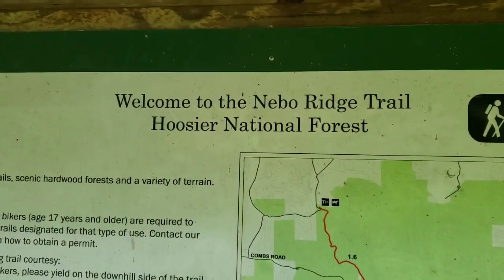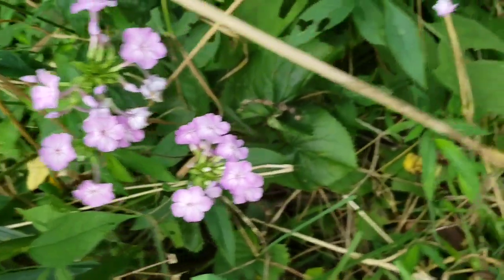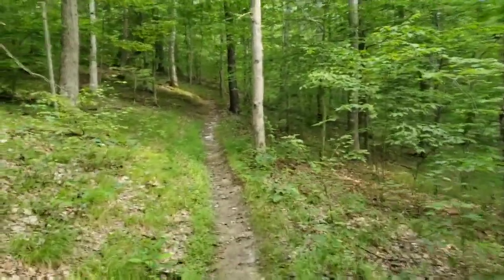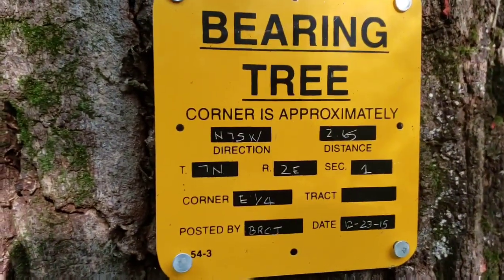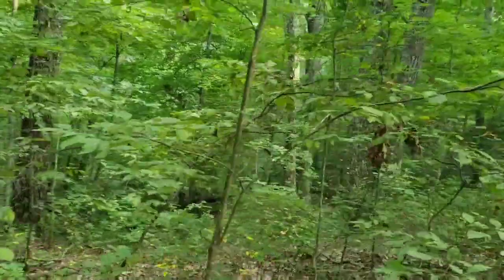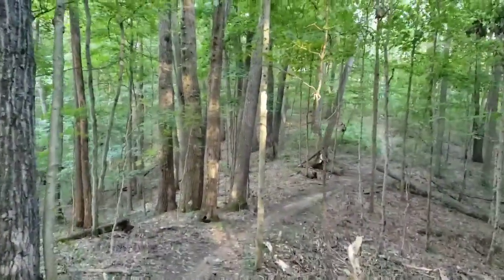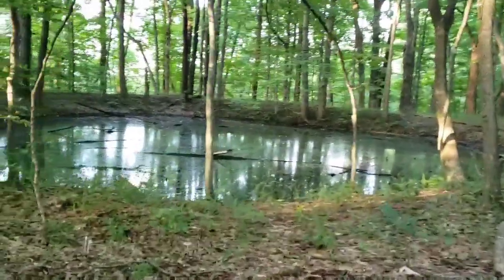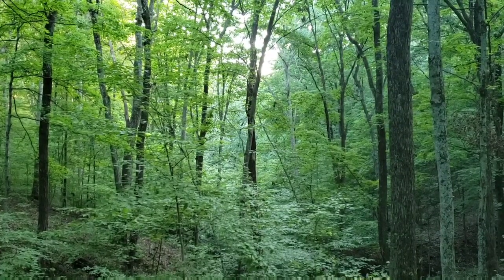Hoosier National Forest - Nebo Ridge Trail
Virtual Hike of Nebo Ridge Trail